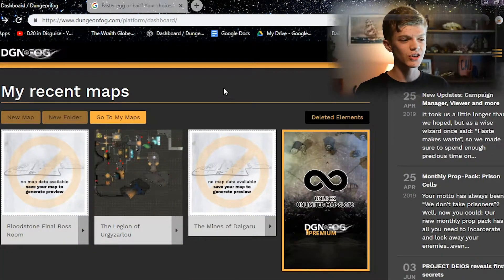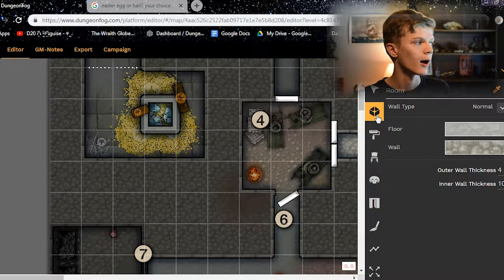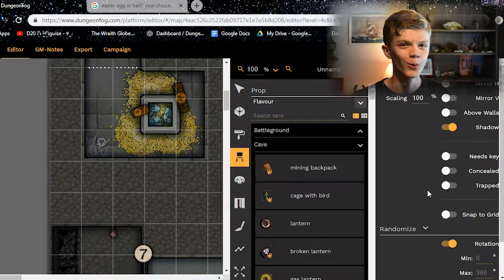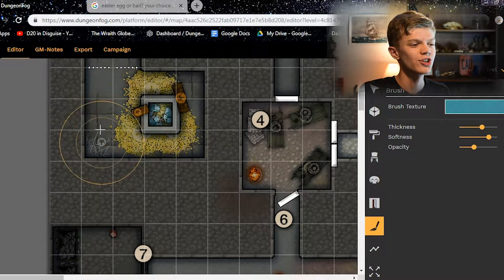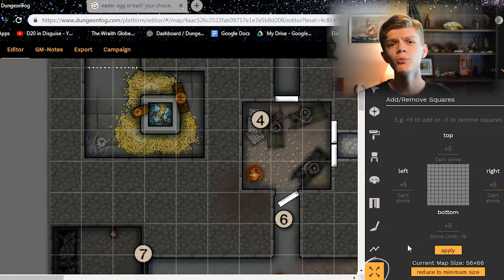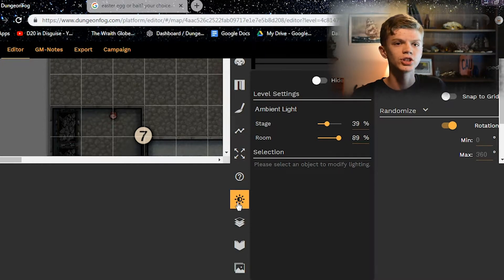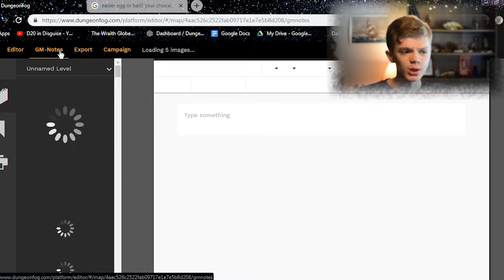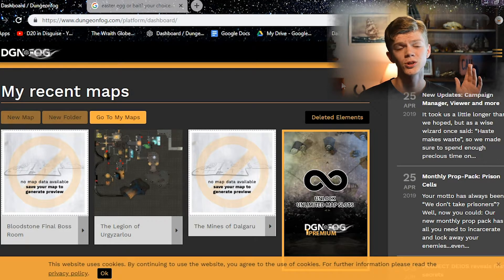A Basic Dungeonfog Tutorial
Hello everyone, and welcome to a quick 15-minute Dungeonfog tutorial! I'll be walking you through how to use the amazing and intuitive Dungeonfog map editor and the like. Enjoy!

Paul Flint Ft. Chris Linton - Watch The World Burn
Watch at:
Download / Stream:

Clarx - Bones
Watch at:
Download / Stream:

You & I
Watch at:
Download / Stream:

Rob Gasser - Happy
Watch at:
Download / Stream:

My equipment
Canon Vixia HF R700 for Time-lapses
Canon D3400 for misc. HD shots and main HD shots
Rode Videomic and Zoom H1 for voiceovers

I use Premiere Pro and After Effects for video editing and Photoshop for my thumbnails.  I would highly recommend Adobe cloud in general to anyone which has the skill and budget to use it, as it is extraordinary at getting videos made right!